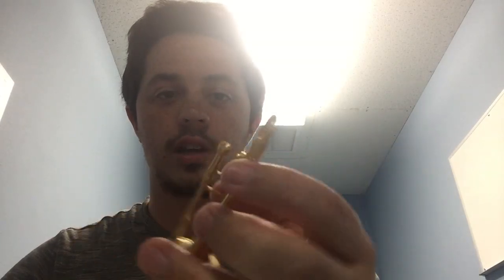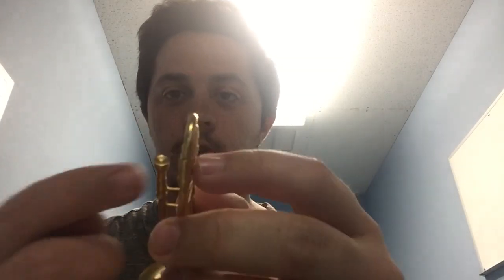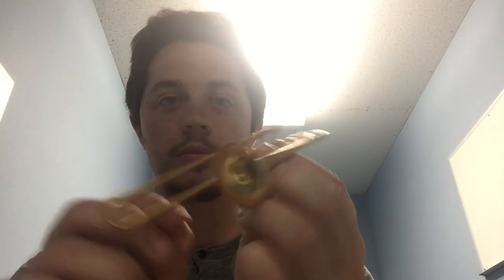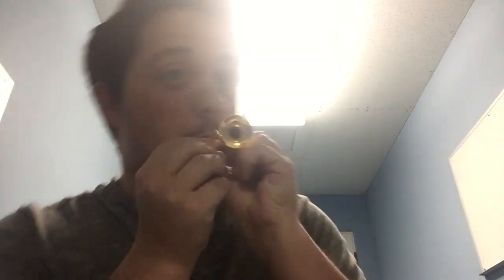My Review Of The New Custom Shires VT Trombone